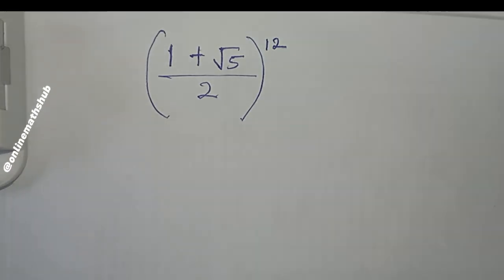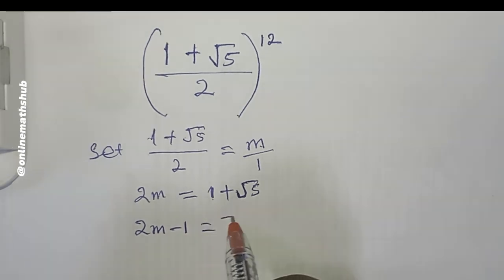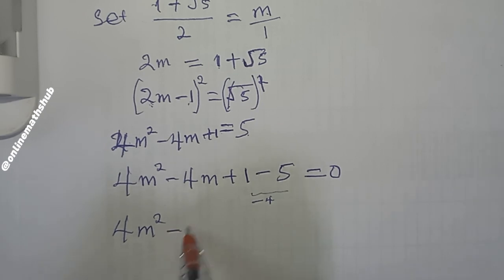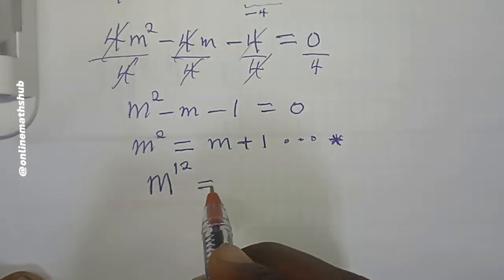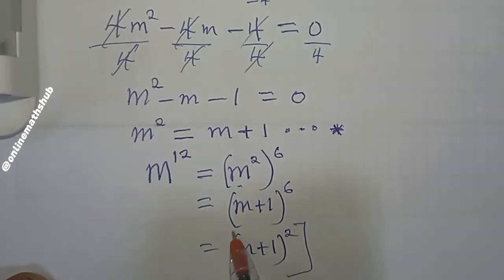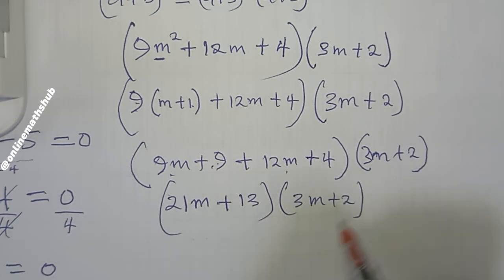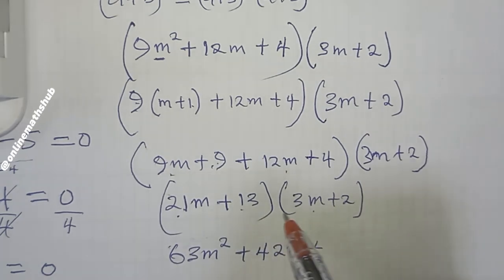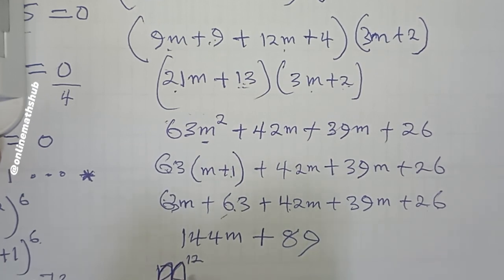Very difficult Exam questions | Can YOU Solve? (Viral Challenge 2024)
Are you ready to put your math skills to the ultimate test? In this video, we challenge you with a mind-bending math question that has stumped many! Dive into the world of advanced mathematics as we tackle a notoriously difficult exam-style problem that will push your logical thinking and problem-solving abilities to the limit.

Join the viral challenge of 2024 and see if you can solve this tricky equation before the time runs out! This is not just another math problem; it's an opportunity to showcase your skills and maybe even learn something new along the way.

Get ready, get set, and let's solve this math mystery together!

algebra
maths
math
shorts
pre-algebra
ssc adda247
olympiad mathematics
algebra homework
algebra tutor
pre-algebra homework
delhi police math's in hindi
algebra course
algebra tutoring
algebra 2
college algebra
pre-calculus
shortsvideos
olympiad math problems
youtubeshorts
trending
trendingreels
trendingvideos
tricks
math olympiad
order of operations practice worksheets
reasoining
mathstricks
reasoning classes
maths trick
reasoning tricks
galaxy axis
ssic maths
ssic kerala
xylem
math olympiad question
maths tricks
science
math hoffa
mathhoffa
math test
maths puzzles with answers
square roots
radicals
maths tutor
mathmatics
radicand
index
rational exponents
math window
olympiad
mathematical olympiad
olympiad question
study mathematics
diophantine
algebraic manipulations
pre-algebra practice worksheets
diophantine equations